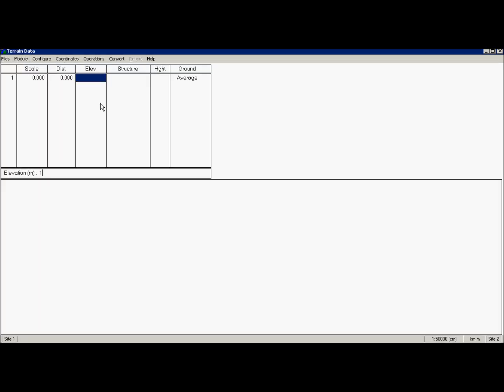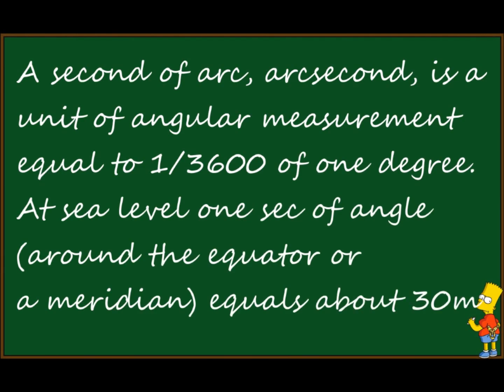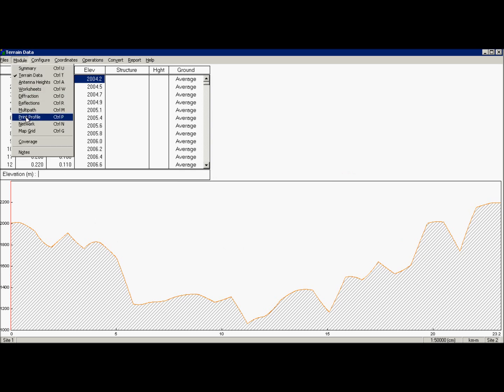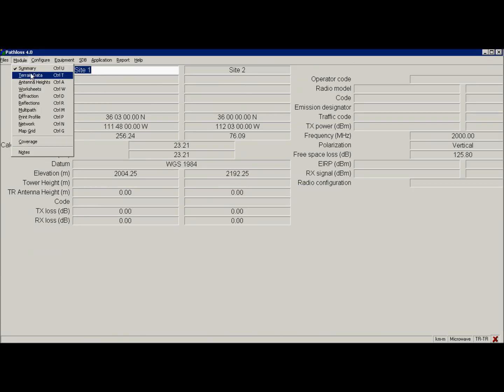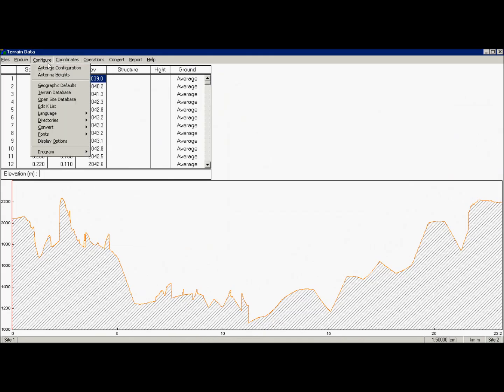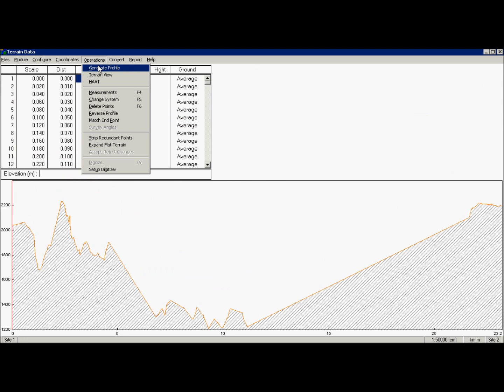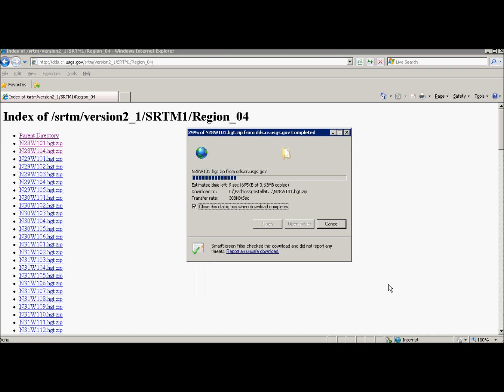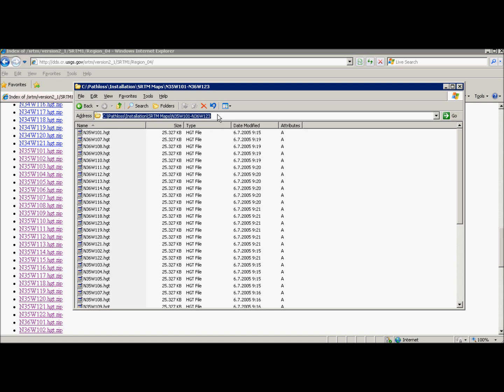Pathloss 4: Setup terrain database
Terrain profiles are created in this module using any of the following methods:

- manual entry of distances and elevations from topographic maps
- direct entry of distance: elevation data from topographic maps using a digitizing tablet
- conversion of distance: elevation data in text files from other sources
- distance-elevation data is read from a terrain database